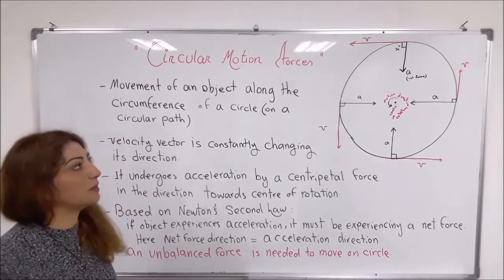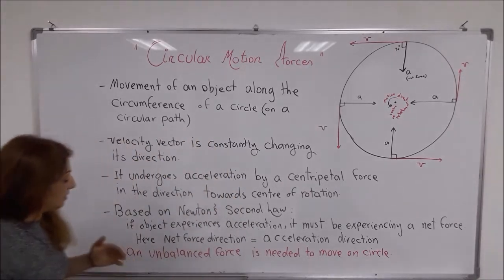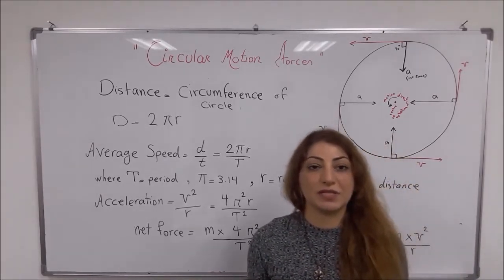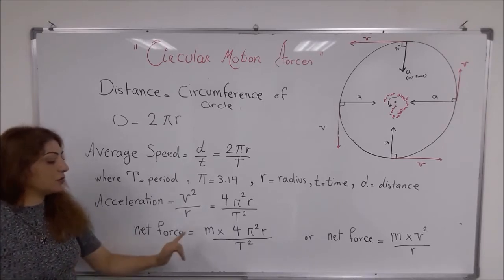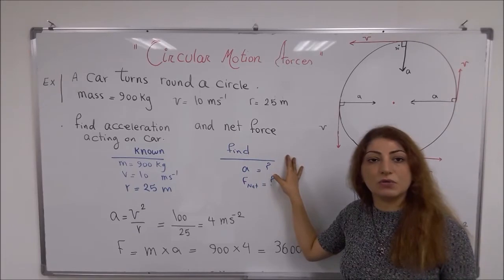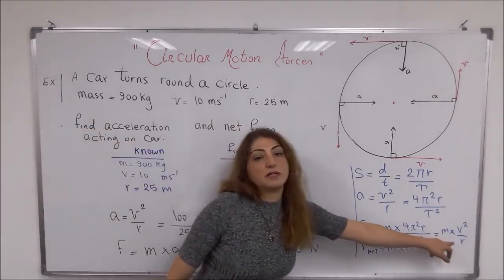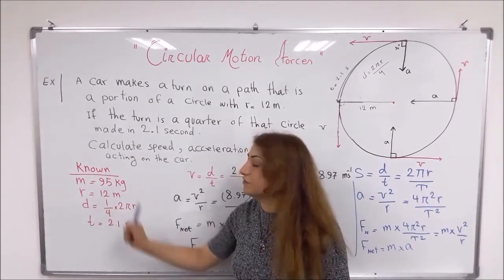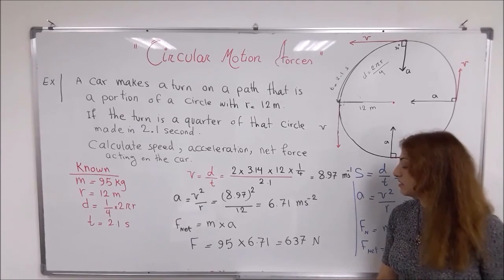Physics A to Z- 9 forces circular path and calculations